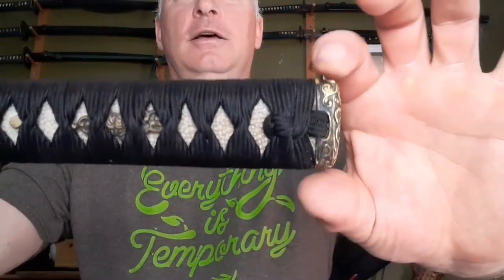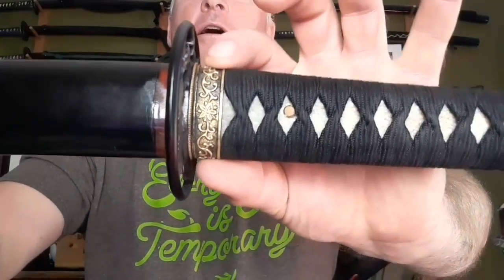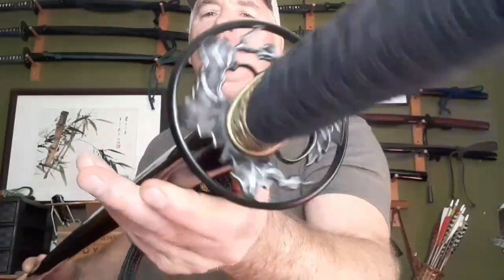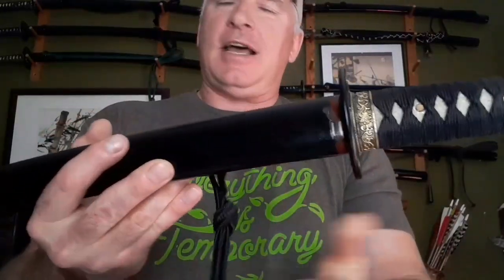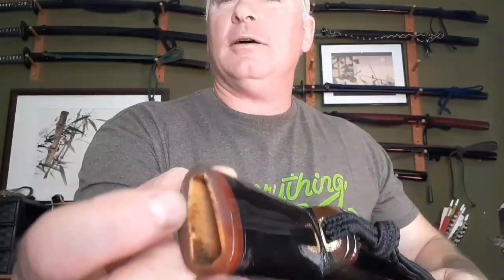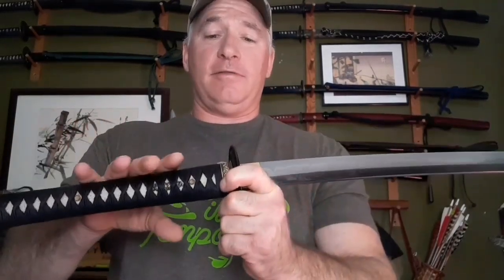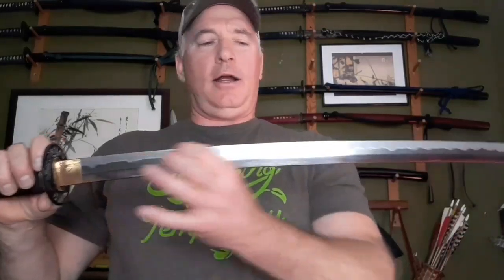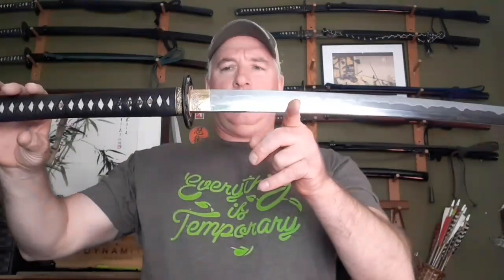CUSTOM JKOO/SINO KATANA-CLOSE UPS/REVIEW/CUTTING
Hillbilly samurai reviewing and cutting with a custom Jkoo/Sino katana.

SPECS

Nagasa: 27- 7/8"
Tsuka: 11- 3/8"
Sori: 3/4"
Okissaki: 2- 1/8" from yakote
Weight: 2lbs. 11oz.
Weight w/o saya: 3lbs. 4oz.
P.O.B. - 5- 9/16" from tsuba
Lamination: kobuse
Steel: folded T10 wrapped around soft iron core.
Fitttings: cast brass